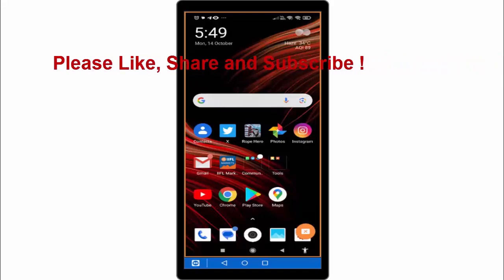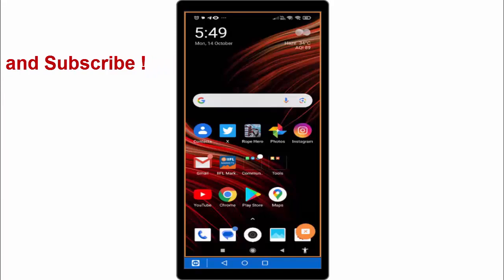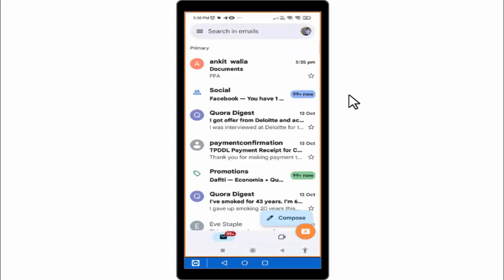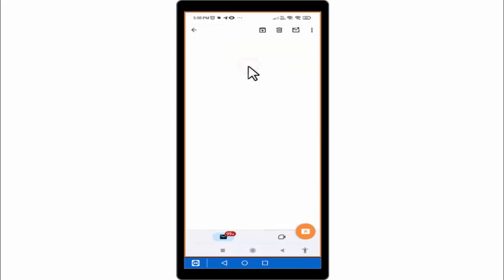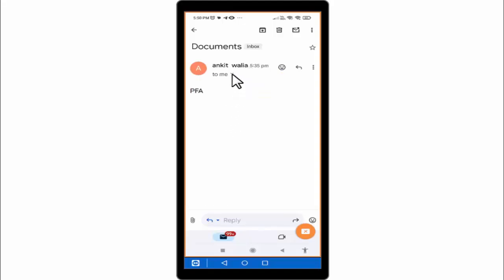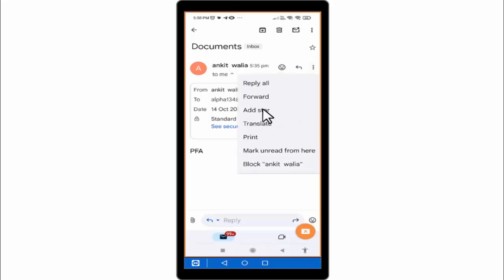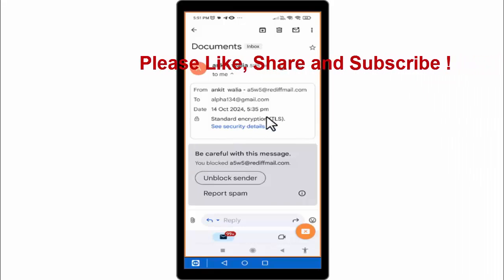How to Block an Email Address in Gmail